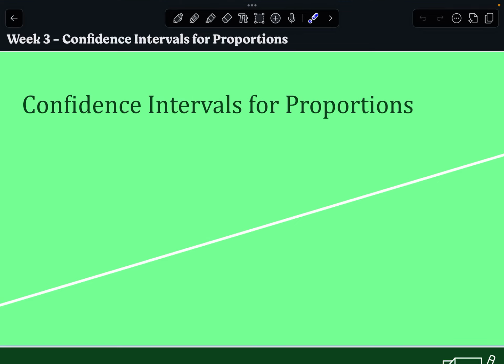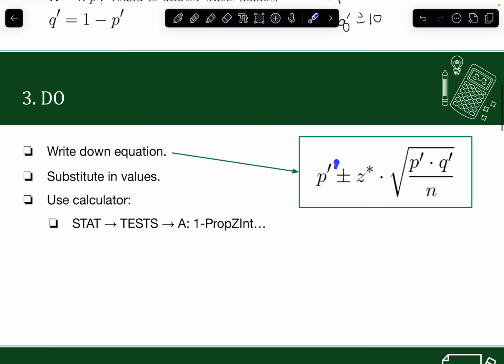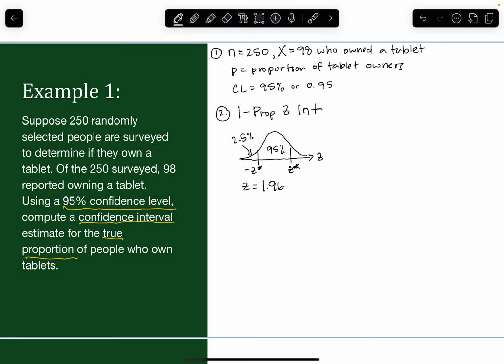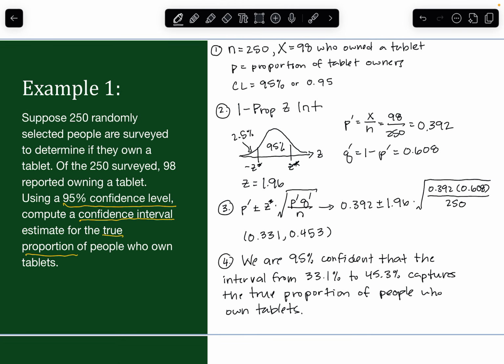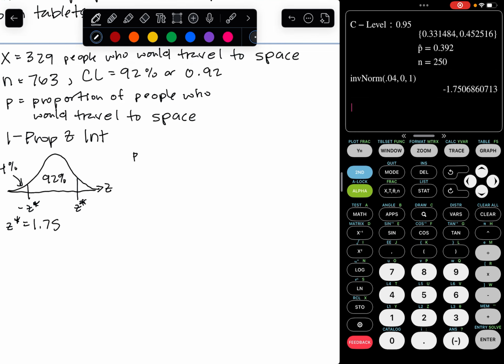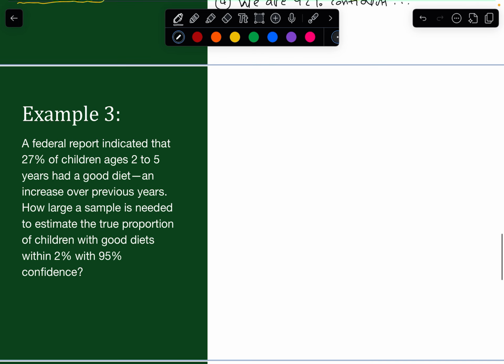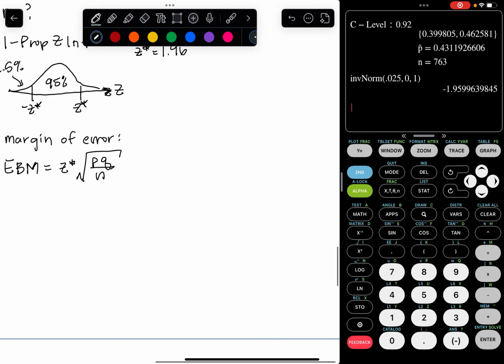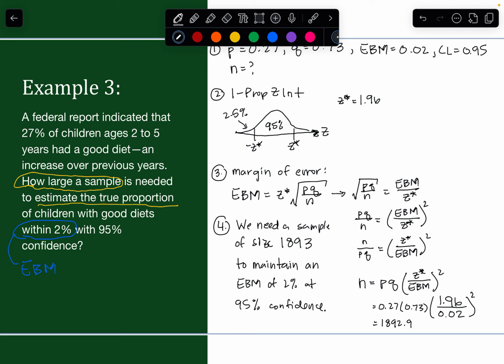Week 4 - Confidence Intervals for Proportions